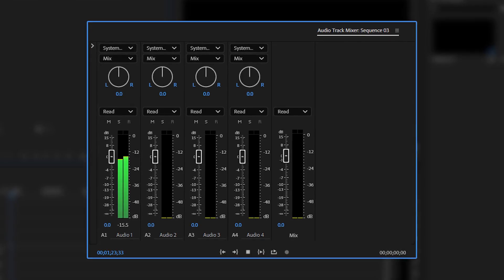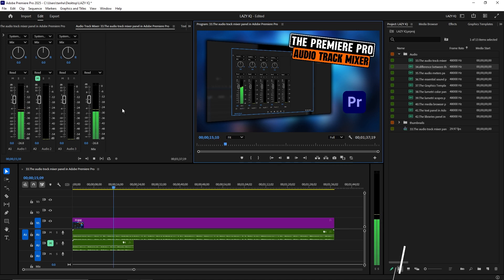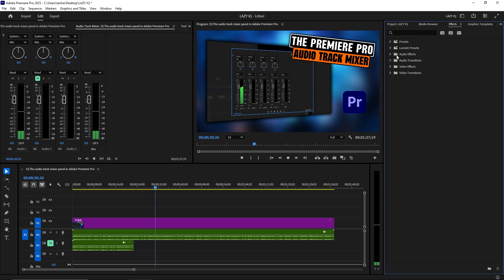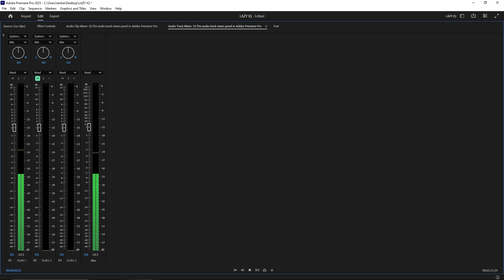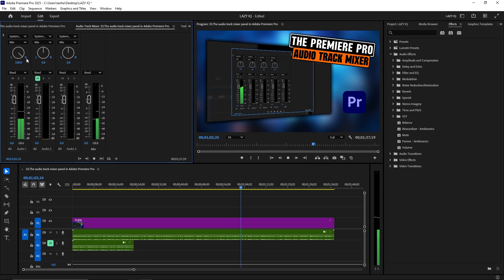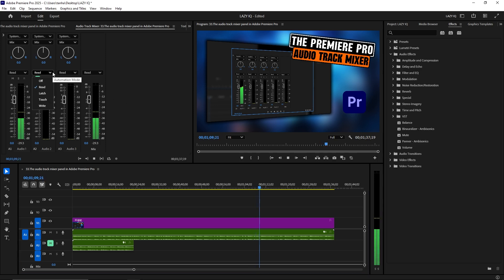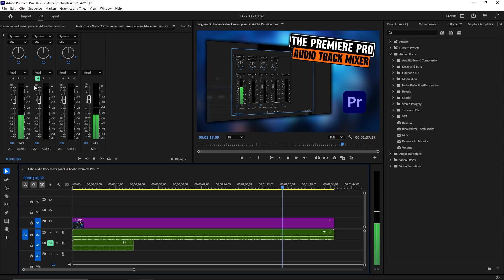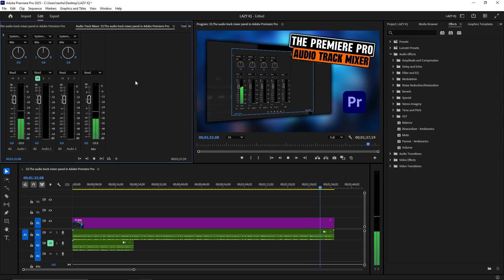The Audio Track Mixer Panel In Adobe Premiere Pro 2025.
In this tutorial, we're diving into the Audio Track Mixer Panel in Adobe Premiere Pro. Discover how to adjust track volumes, apply real-time effects, and manage your audio channels like a pro. We'll guide you step-by-step to help you achieve a professional and immersive sound mix.